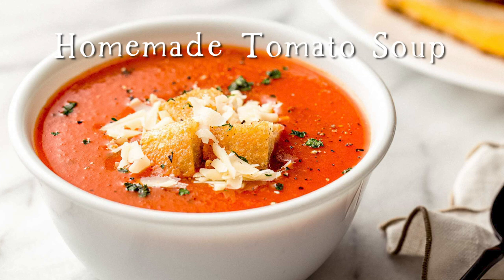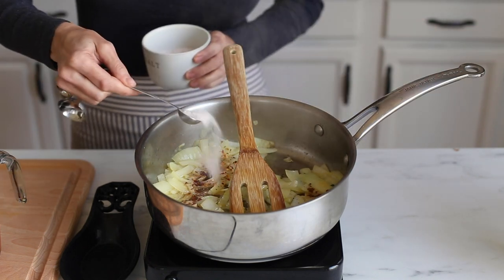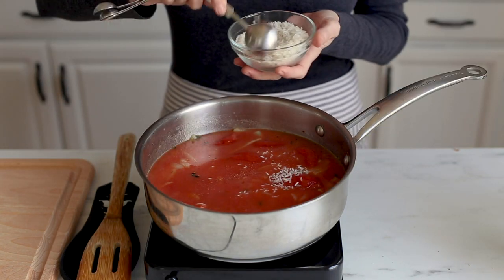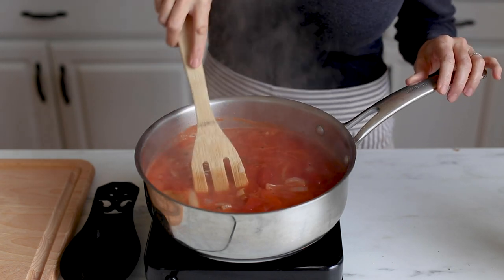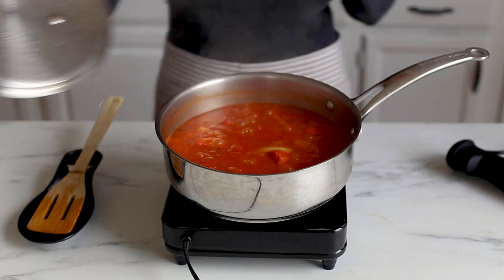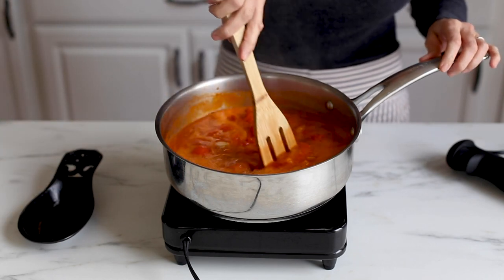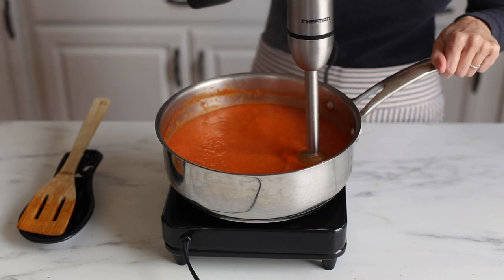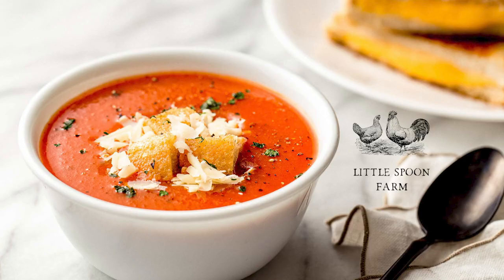Ready In Just 30 Minutes!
Homemade tomato soup is made with tomatoes, onions, basil and just a few other ingredients. It’s so easy to make, you can forget about the store-bought stuff. This classic tomato soup recipe is restaurant quality!